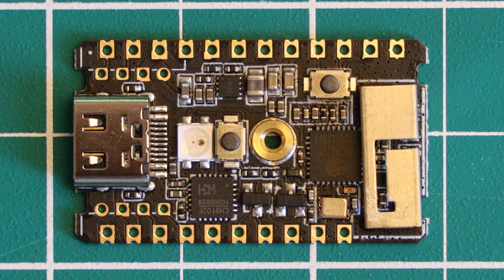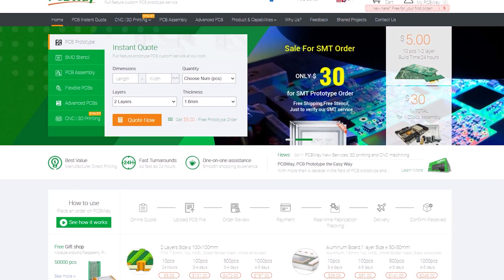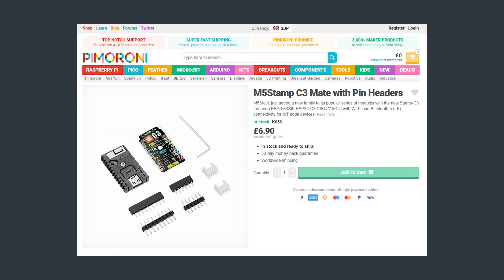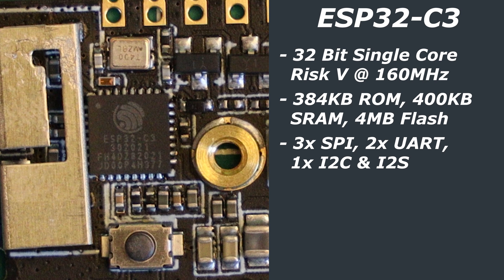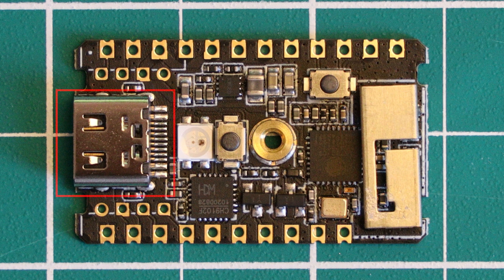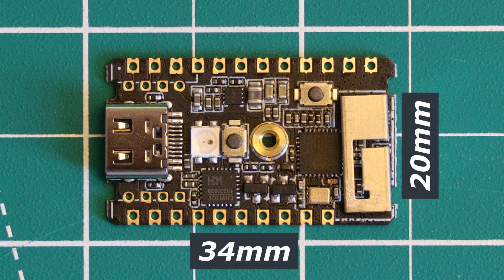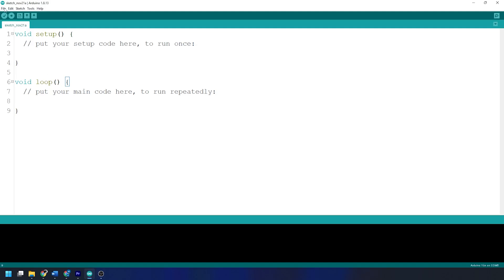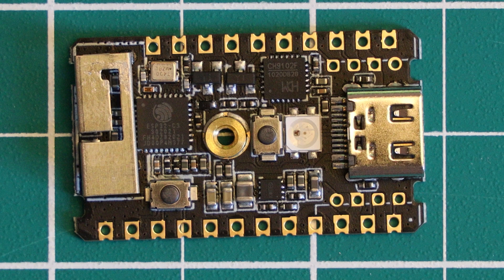M5Stamp C3 Review: RISC-V based ESP32-C3 WiFi and Bluetooth Enabled Microcontroller Board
The M5Stamp C3 from M5Stack is an ESP32-C3 microcontroller board featuring WiFi and Bluetooth LE connectivity. There are plenty of features of this board focussed towards the IoT crowd and other industrial automation uses. The M5Stamp C3 uses the Espressif’s ESP32-C3 RISC-V microcontroller and has 4MB of on-board flash storage it and plenty of connectivity through SPI, I2C and UART. It is fairly a compact board which measures in at 34mm x 20mm x 4.6mm. It weighs in at 3.8 grams.

You can program this board by using the Arduino IDE or by using Espressif’s ESP IDF. In this video we show you how to setup and use the Arduino IDE to program the M5Stamp C3. The Espressif ESP32 C3 chip that powers this board. This is a 32-bit RISC-V single core processor which runs at 190MHz. It has 384 KB of ROM and 400 KB of SRAM. There is also 4MB of flash memory. In terms of interfaces this chip supports 3 SPI, 2 UART, 1 I2c and 1 I2S controllers. There are two 12 bit analogue to digital converters with up to 6 channels. There is also RSA-3072-based secure boot and the AES-128-XTS-based flash encryption features. In terms of wireless connectivity, there is 2.4ghz wifi supporting 802.11  b, g and n protocols with data rates up to 150 Mbps. And with respect to Bluetooth we get Bluetooth 5 low energy with data rates of 125 kilobytes per second, 500 kilobytes per second, 1 and 2 megabytes per second.

Timestamps:
00:00 Introduction
00:58 PCBWay
01:42 Pricing
02:21 Unboxing/Included
02:49 Features
05:25 Dimensions
05:43 Pin-out
06:18 Programming in Arduino IDE
07:25 Documentation
07:46 Thoughts and Conclusions